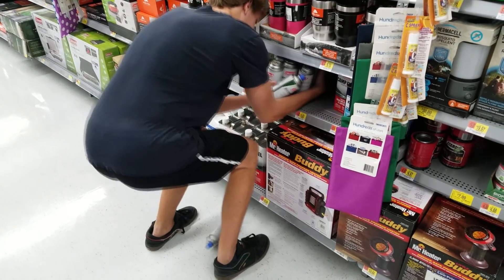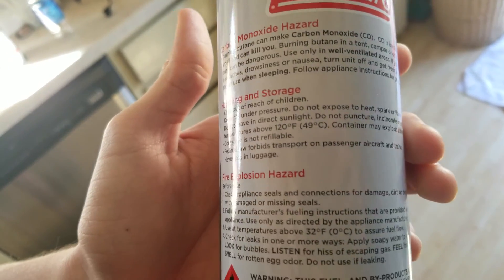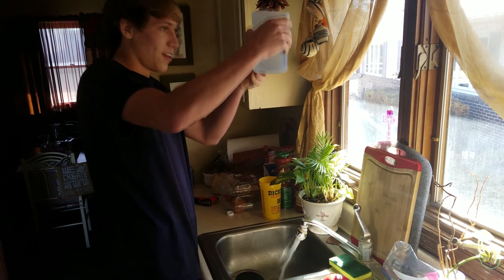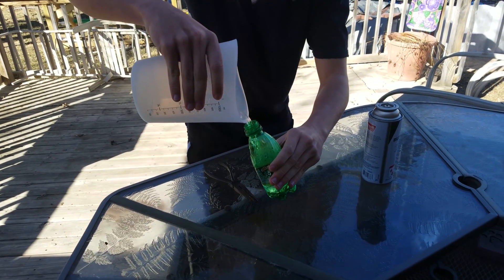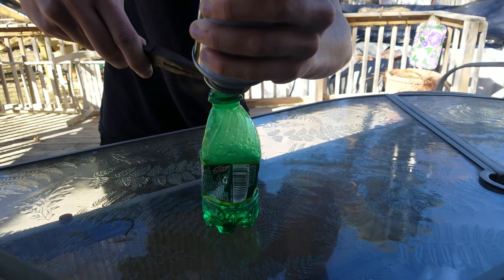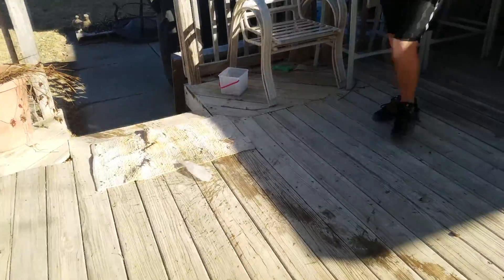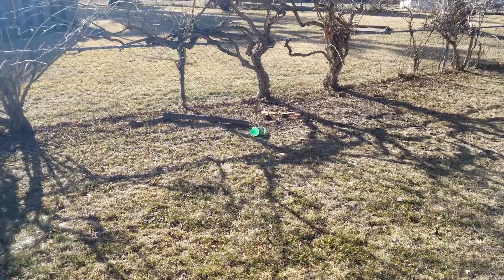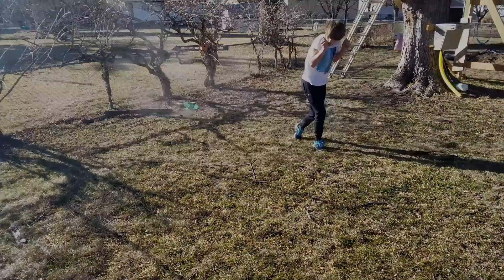Boiling Water and Butane Rocket Experiment!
You may have seen propane and coke rockets before, but this is next level! Boiling water with butane! It is crazy how powerful these rockets really are. They could definitely break windows or dent car doors. I was able to shoot them more than 50 feet!